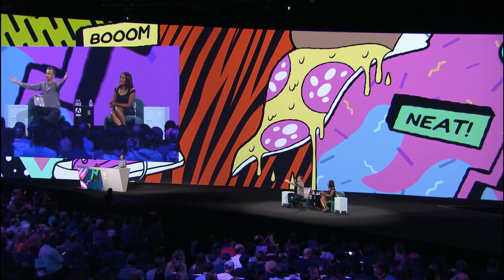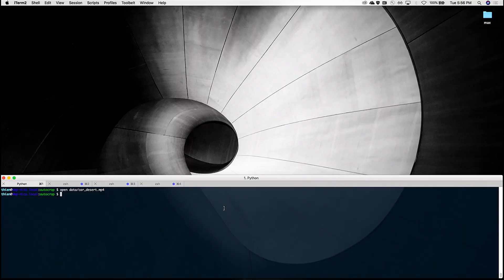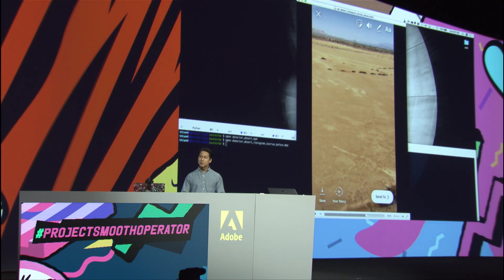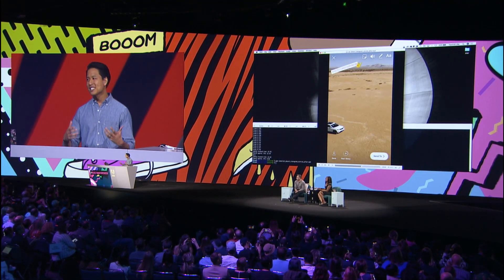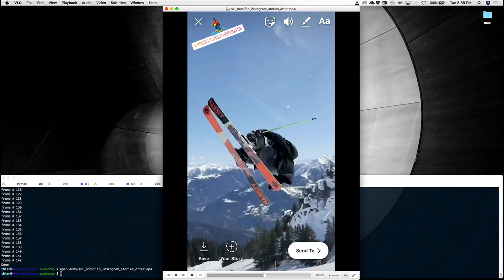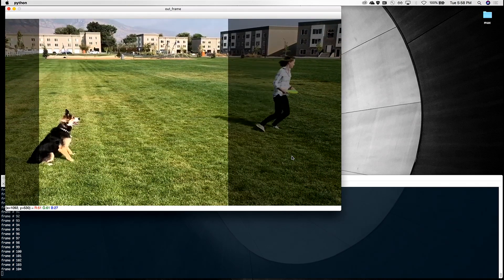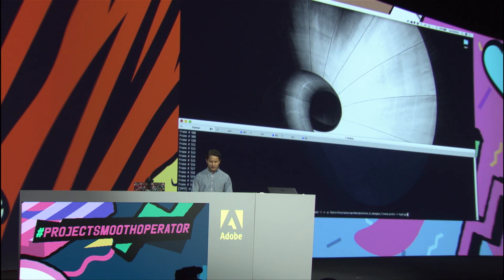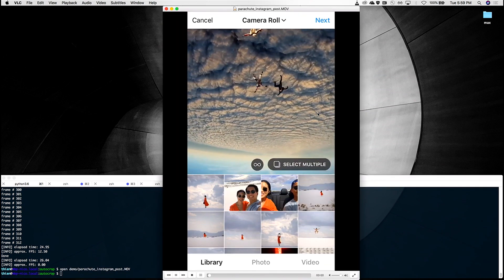ProjectSmoothOperator: Adobe MAX 2018 (Sneak Peek) | Adobe Creative Cloud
Automatically re-crops a video to multiple new aspect ratios, all while keeping what is interesting or important inside the frame.